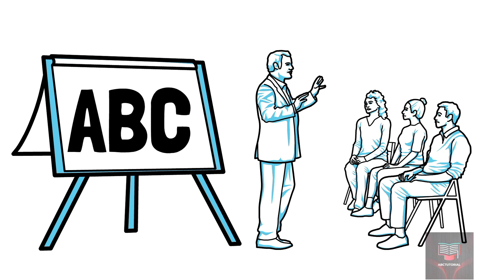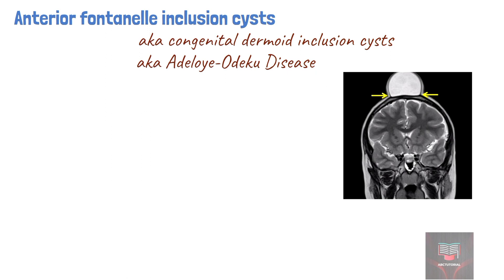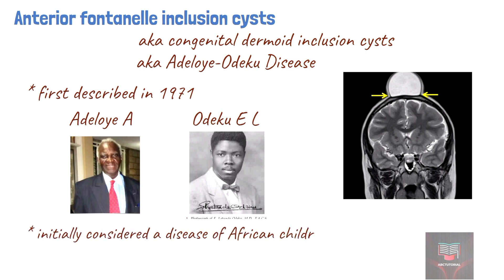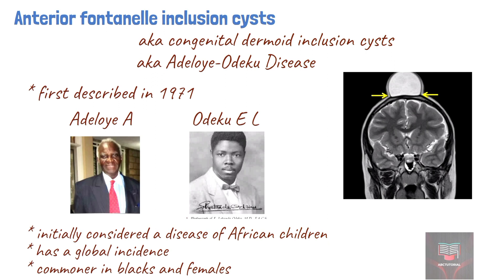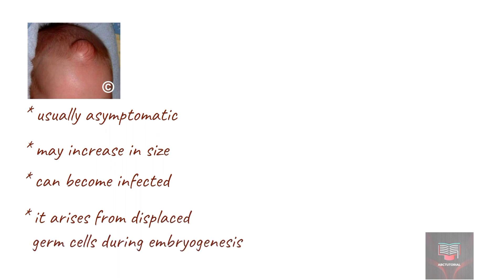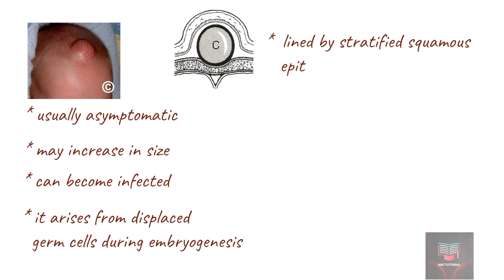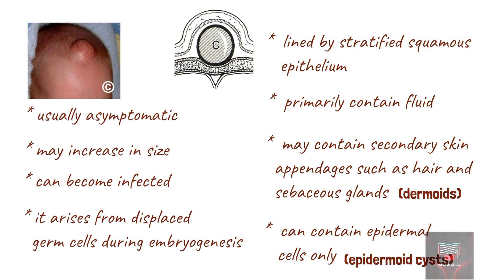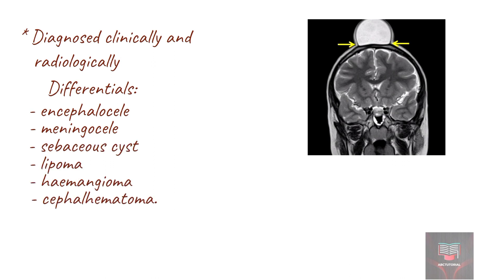ANTERIOR FONTANELLE INCLUSION CYST (ADELOYE-ODEKU DISEASE)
Anterior fontanelle inclusion cysts, also commonly referred to as congenital dermoid inclusion cysts or Adeloye-Odeku Disease are cystic lesions overlying the anterior fontanelle without communication with the cranial cavity.

It was first described by Adeloye A and Odeku EL from Nigeria in 1971. It was initially considered a disease of African children, however authors across the globe have subsequently reported similar lesions in various regions.It is however most frequently seen in black individuals or those with black ancestry and are more commonly seen in women benign twice as common in females than males.

These cysts usually present at birth, as rounded swellings over the anterior fontanelle, usually, without any pain or tenderness. Over time they gradually grow. Occasionally these cysts can become infected.
Anterior fontanelle inclusion cysts develop from germ cells displaced between the 3rd and 5th week of embryogenesis. These cysts are lined by stratified squamous epithelium and their content primarily fluid. In the majority of cases, some secondary skin appendages such as hair and sebaceous glands are present and thus they represent dermoids. In others, only epidermal cells are found and these represent epidermoid cysts.
The diagnosis is made clinically and radiologically, especially to differentiate it from other differentials such as encephalocele, meningocele, sebaceous cyst, lipoma, haemangioma and cephalhematoma.
Surgical excision is necessary for cosmetic reasons and to confirm the diagnosis. Complete resection is curative.